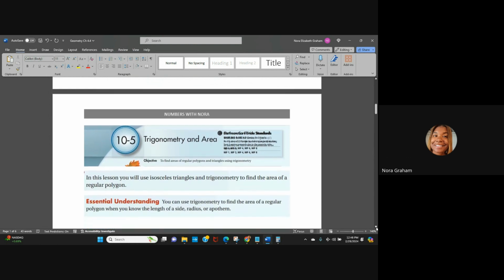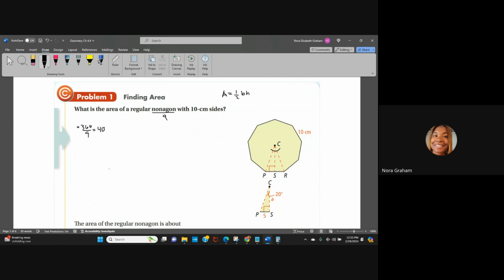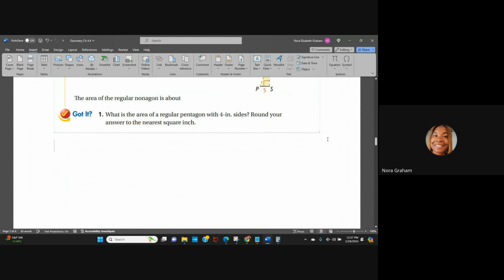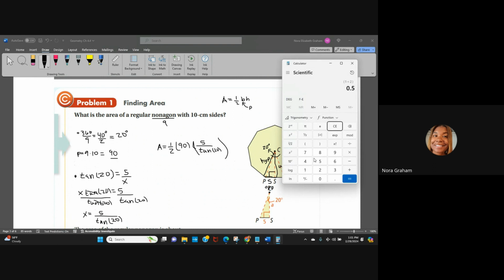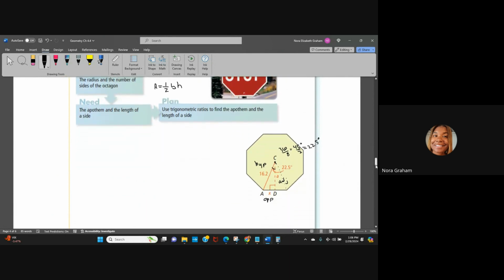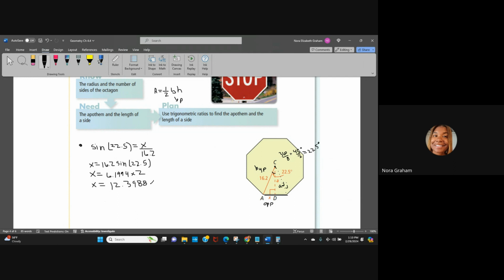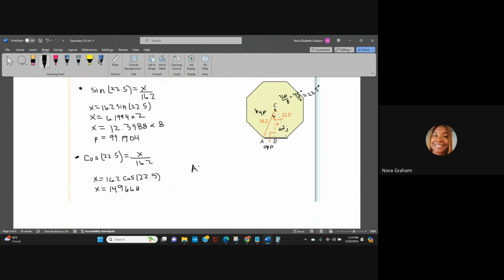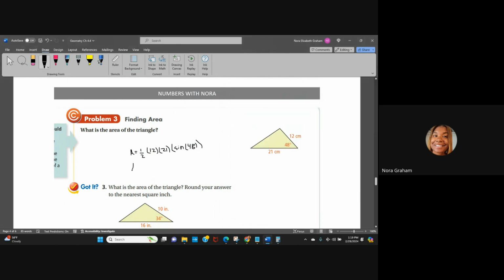Geometry Chapter 10 Section 10.5: Trigonometry and Area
To find area of regular polygons and triangles using trigonometry